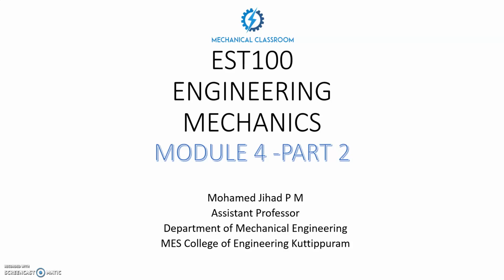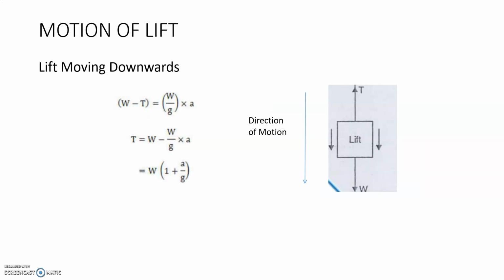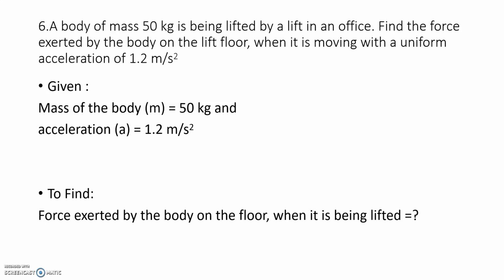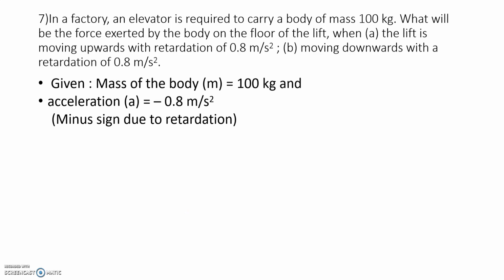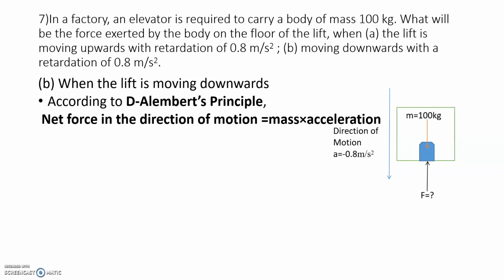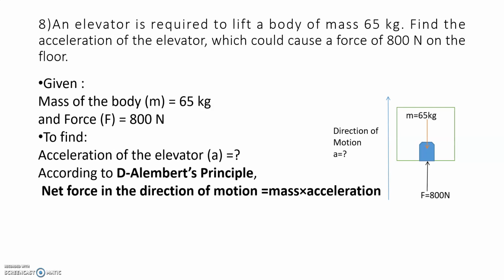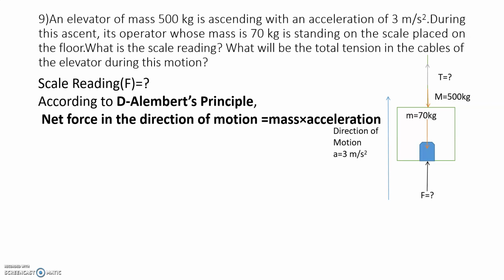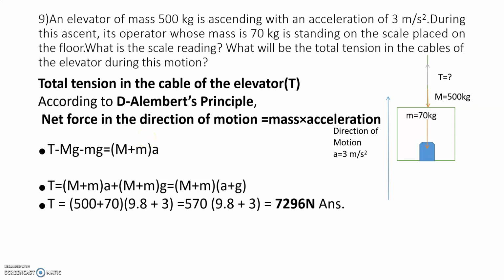KTU Engineering Mechanics | Module4.2 | D'Alembert’s Principle1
KTU ENGINEERING MECHANICS D'Alembert’s Principle1